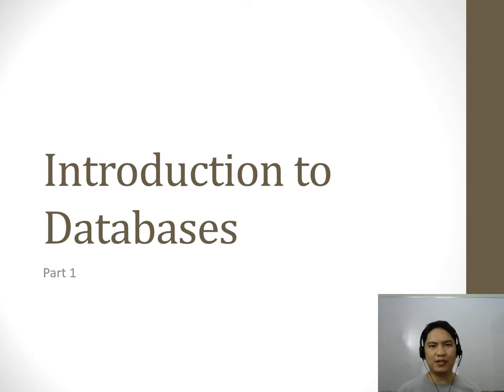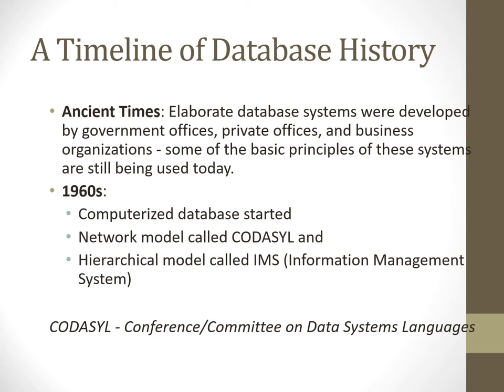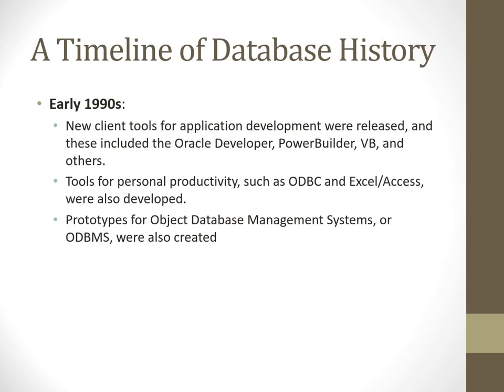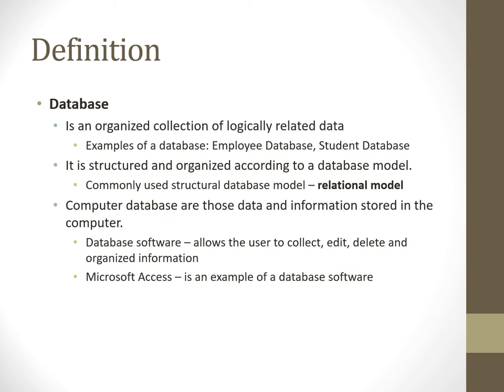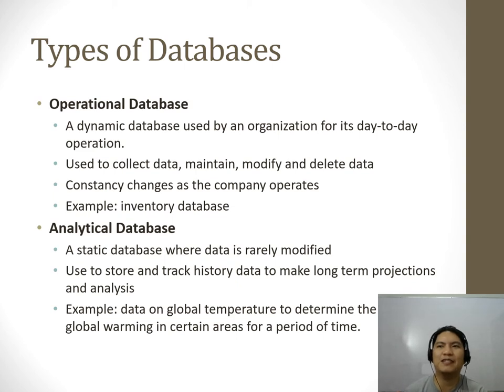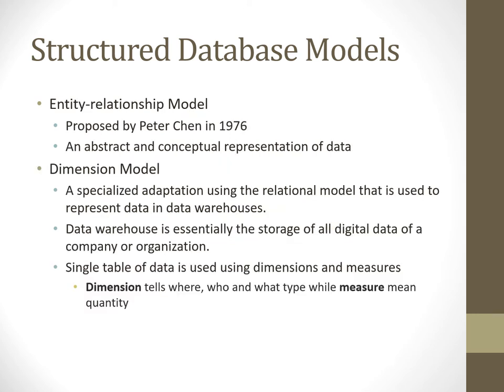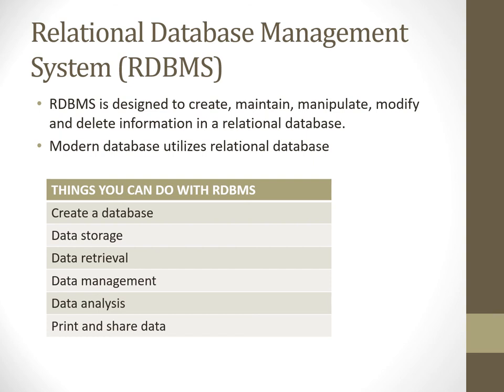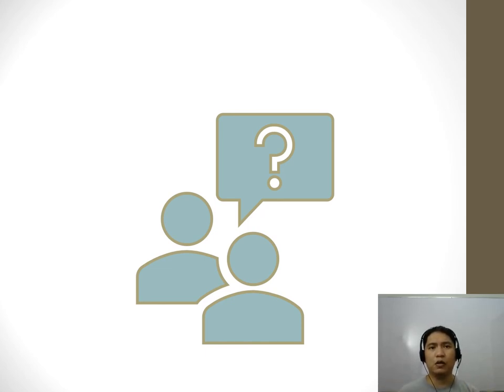Lecture on Introduction to Databases Part 1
Lecture on DBMS Part 1 - Introduction to Databases. In this lecture we cover a little bit of database history, database models and some terminologies in databases.